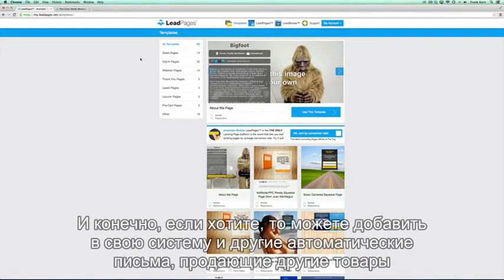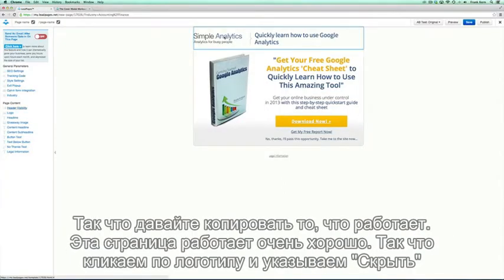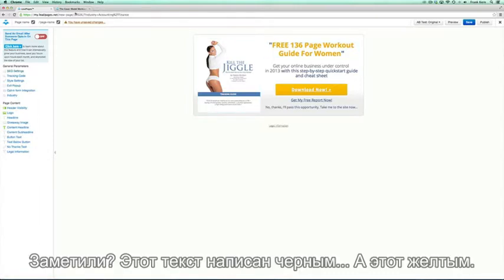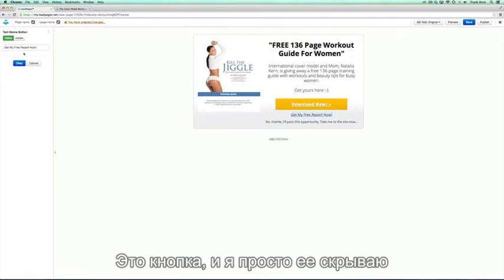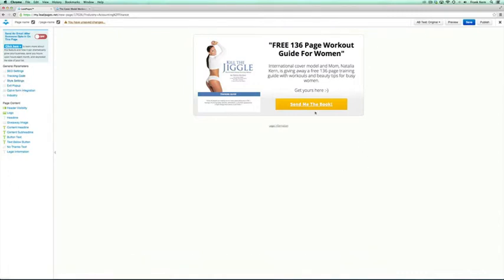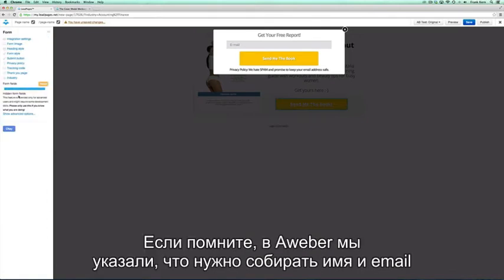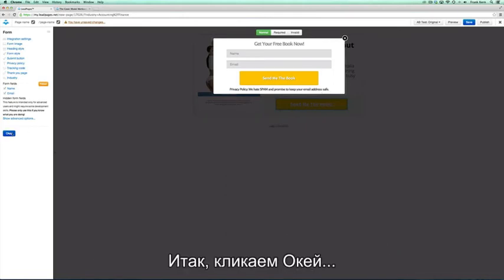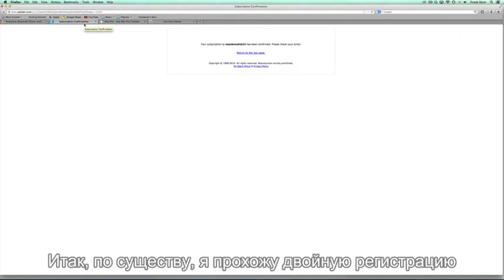Модуль 2. Видео 8. Как привлечь пользователей с эмейл рассылки. Френк Кёрн